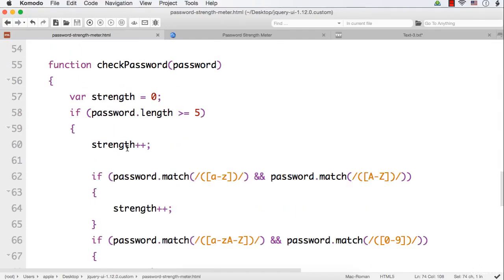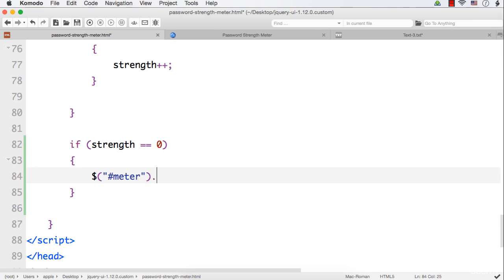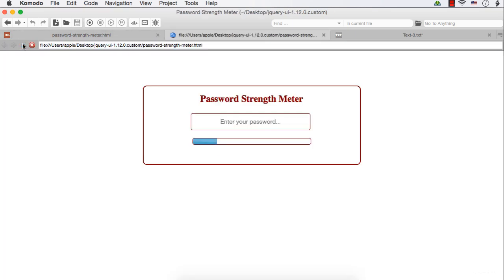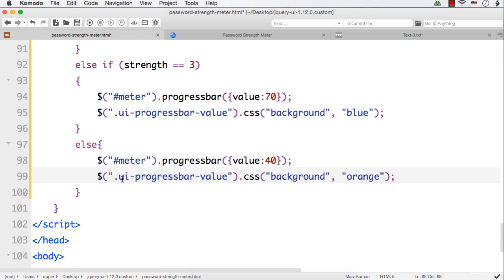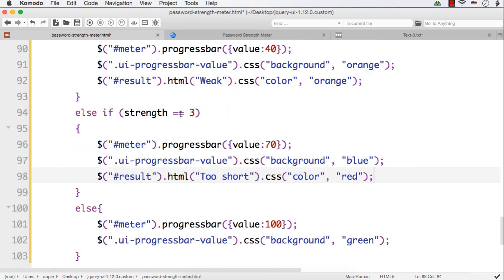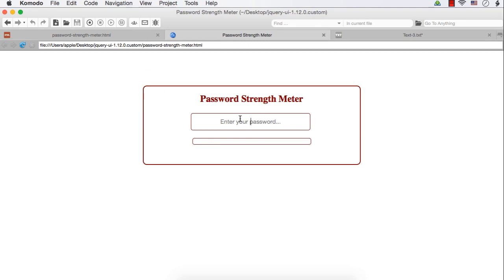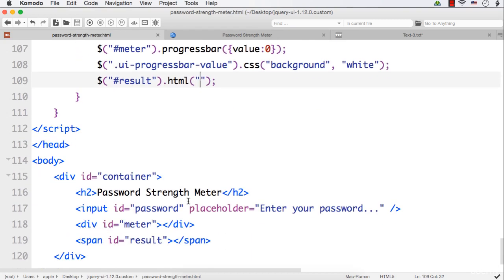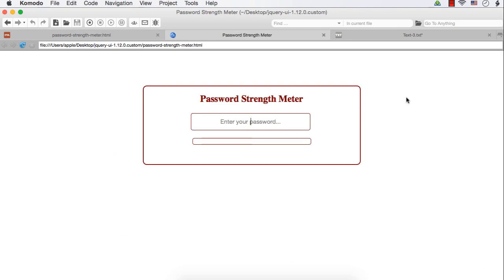jQueryUI Project 9 - Password Strength Meter Part 3